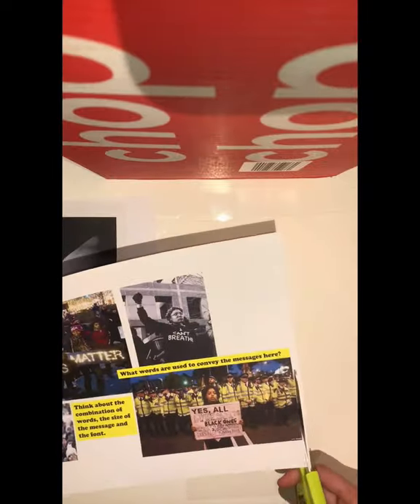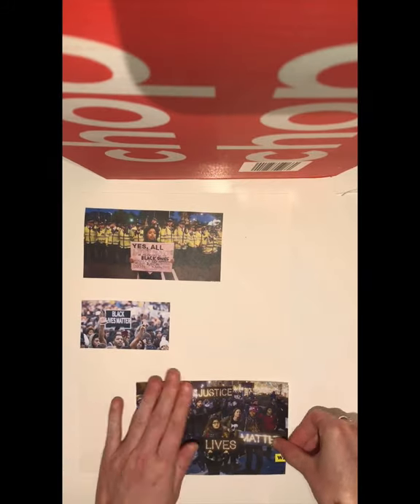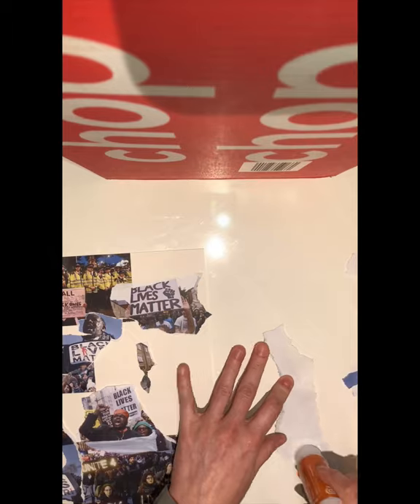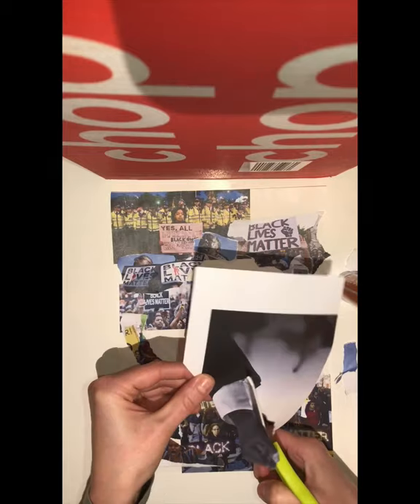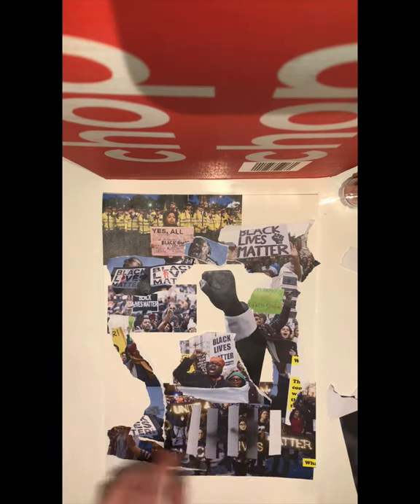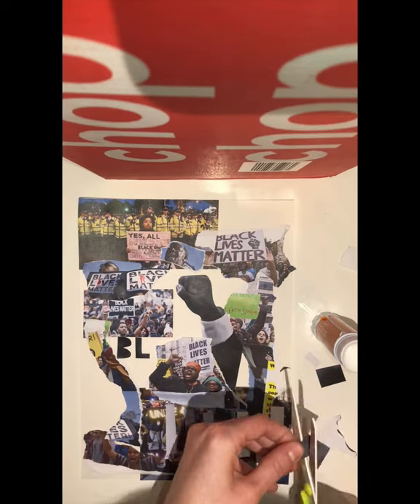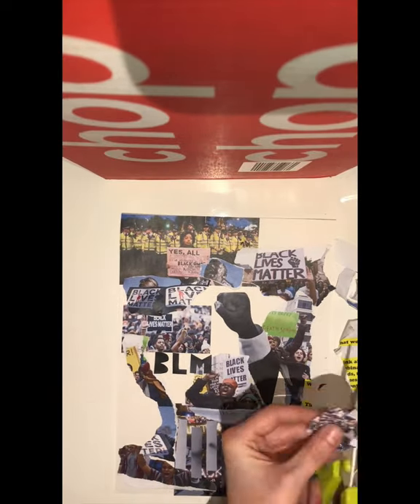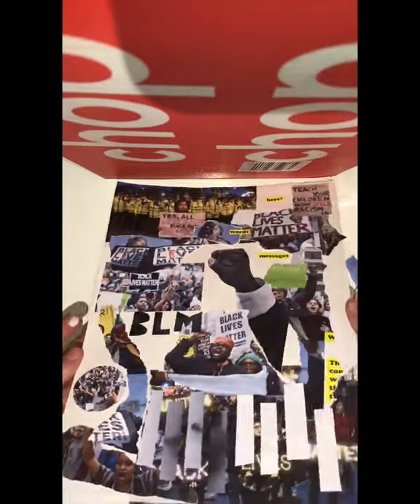Collage Techniques - Identity